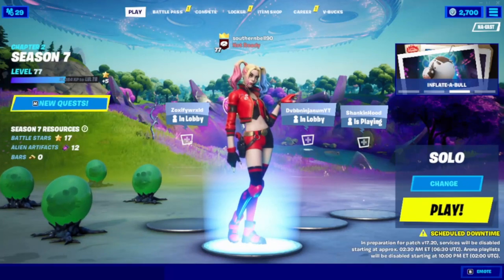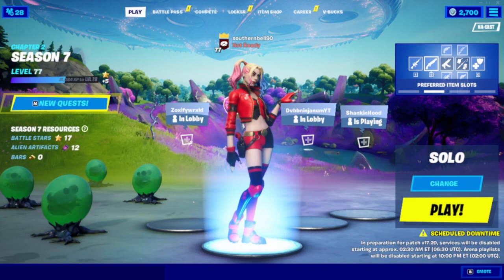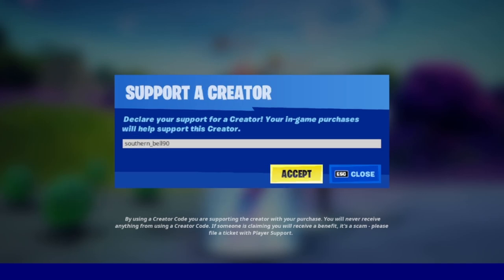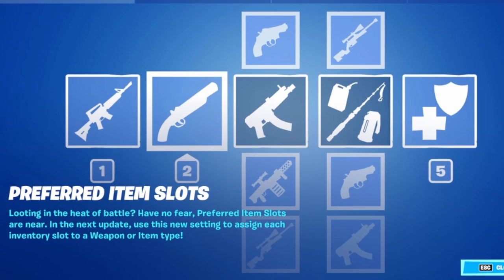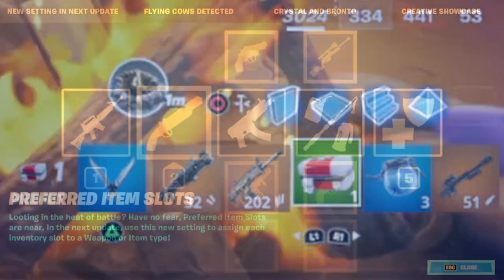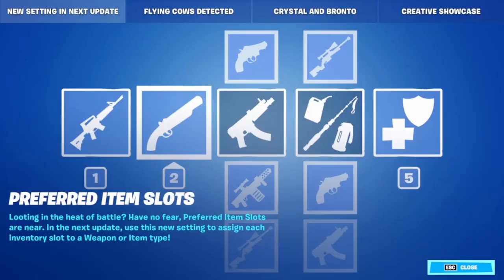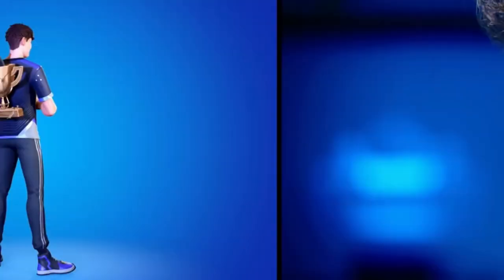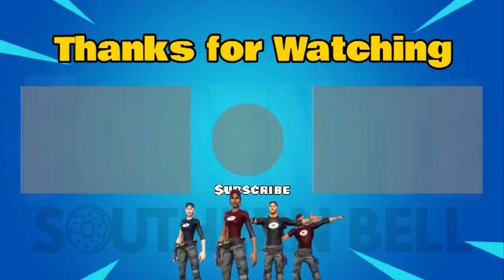Fortnite Update 3.23 Patch Notes 17.20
Fortnite Support-A-Creator Code: SOUTHERN_BELL90

🍩Glazed Clan 🍩

🔴Uploads -Wednesdays Minecraft
                     -Thursdays spooky games (sometimes)